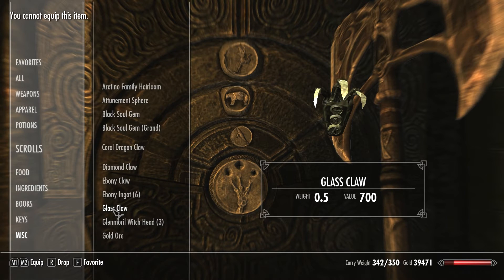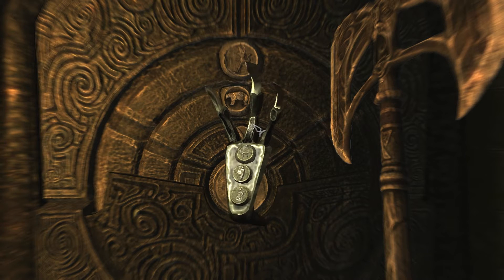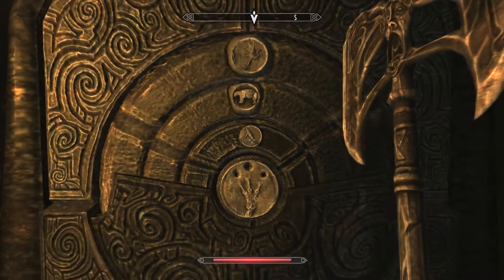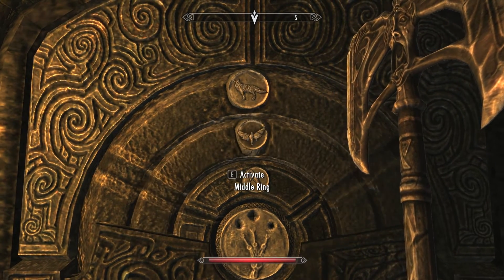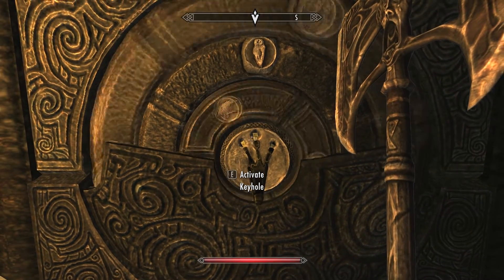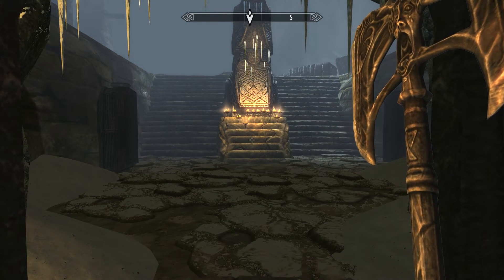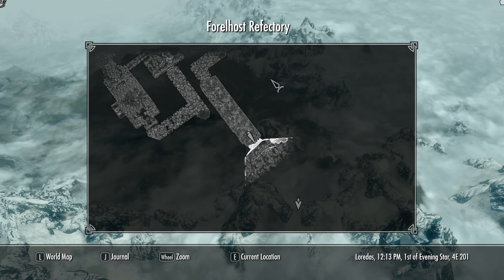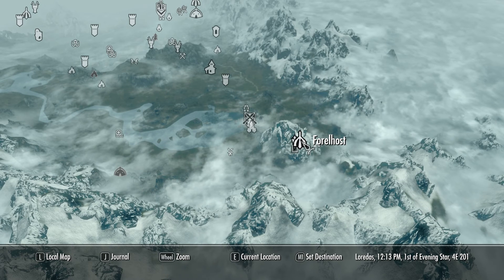SKYRIM How To Solve Forelhost Claw Door Puzzle Commentary + Tutorial